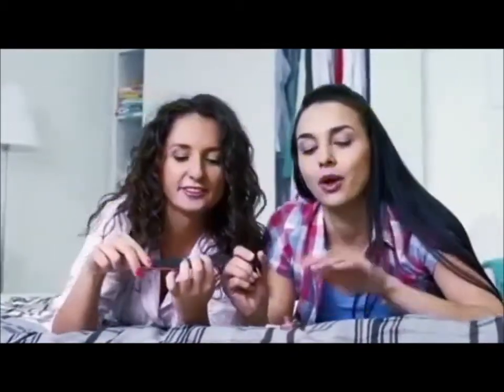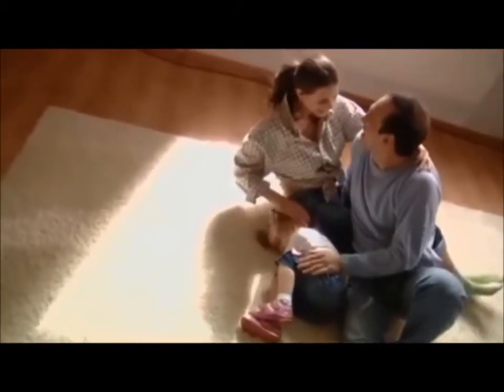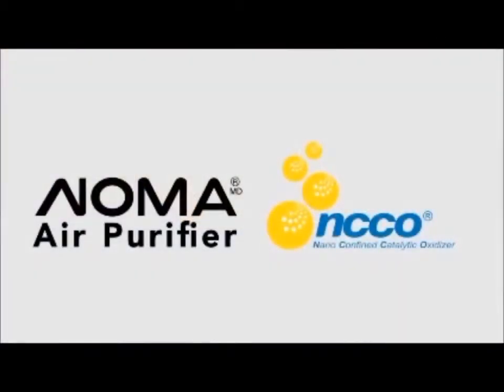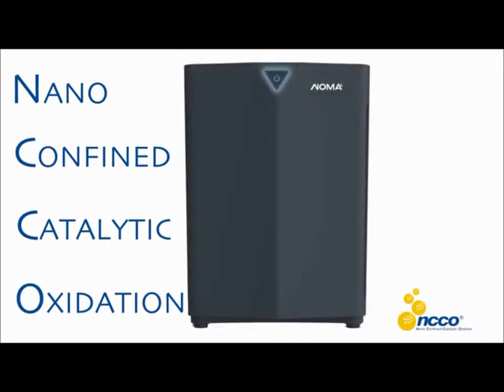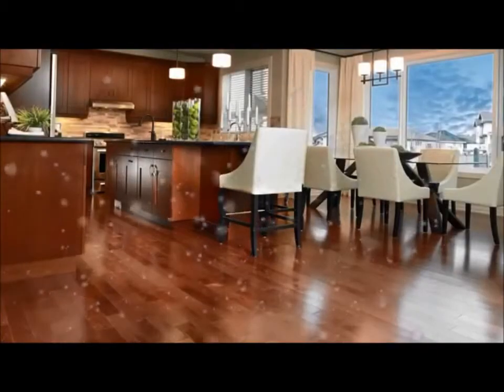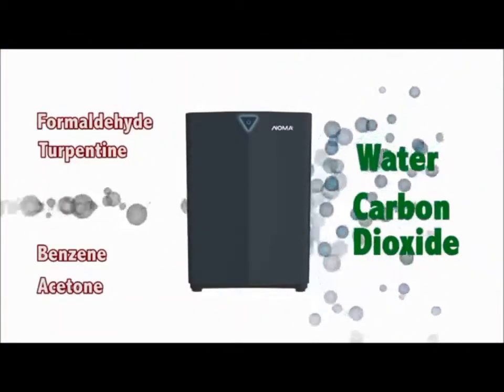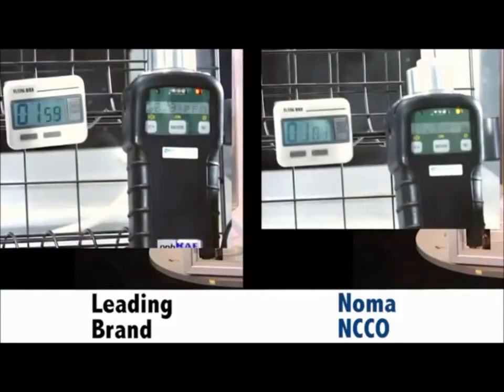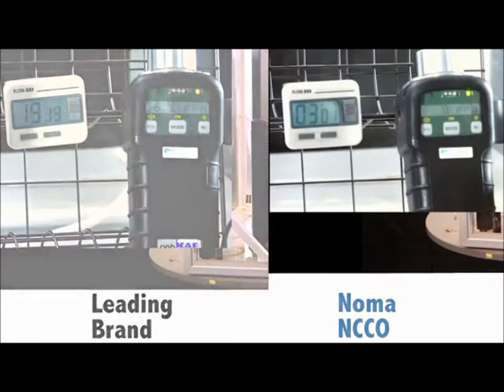Noma NCCO air purifier Canadian Tire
N stands for nano, which is a unit of measure, it is used for measuring extremely tiny objects like atoms and molecules. 1 nanometer is 1/100000 of the diameter of a human hair. Our catalytic material is a non-poisonous, recyclable mineral material with well-defined nano cavities.

C stands for confined. The shape-selective properties of our catalytic material allow their usage in molecular adsorption. A granule of catalytic material with 0.4 cm in diameter has around 400 feet of adsorption tunnel. The catalytic material is able to adsorb certain molecules, while excluding others. This can result in efficient removal of certain types of pollutants from the environment.

C stands for catalytic. There are transition metals impregnated within the porous structure of our catalytic material. The transition metals are very reactive and acting as catalysts to enhance the reaction rate between the gaseous contaminants and oxidants.

O stands for oxidation. Active oxygen is generated and it is able to oxidize gaseous contaminants into non-harmful products such as water molecules and carbon dioxide, which will leave the catalytic material and regenerate another site for adsorption of pollutant.

The NCCO technology is a sustainable technology, which can remove pollutants from the environment by trapping them inside the catalytic material and convert them into non-harmful product.